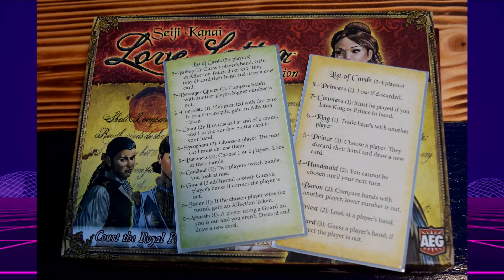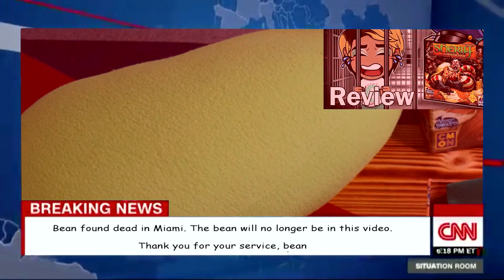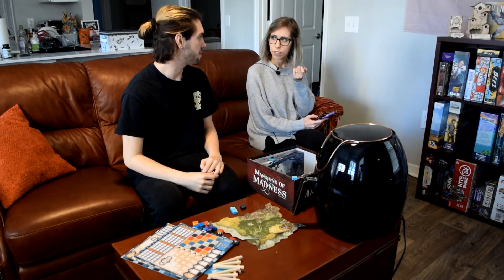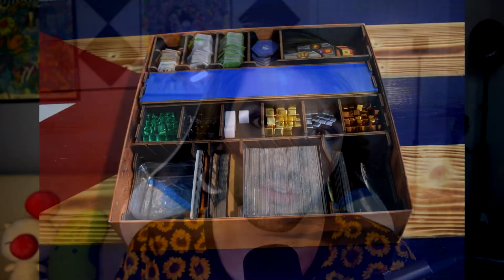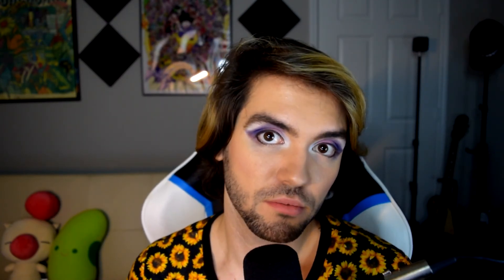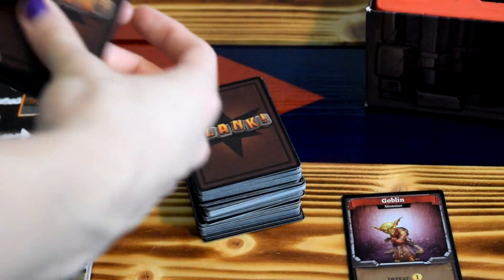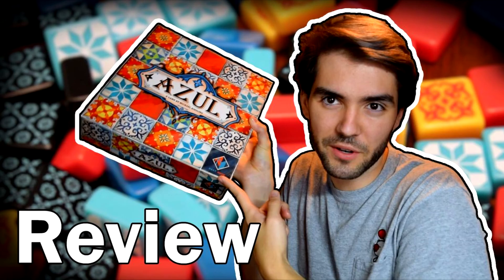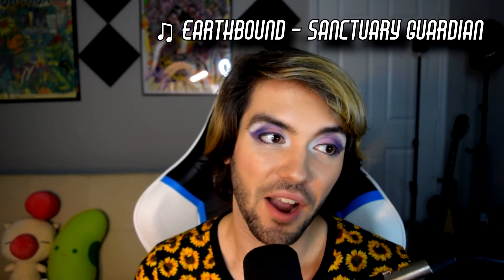The Little Things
Thank you to all of my contributors!
I have a fun non-board game related vid coming out soon so look forward to that.